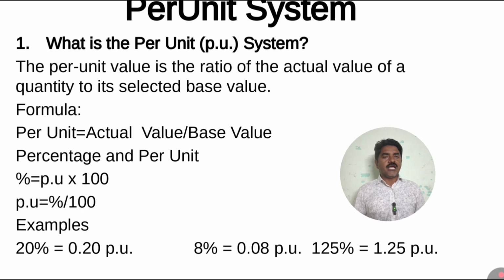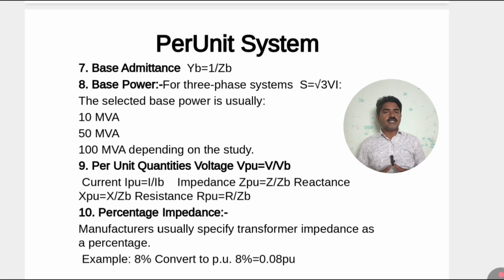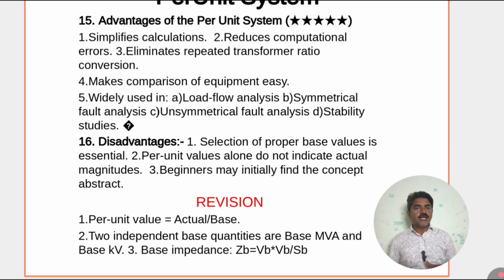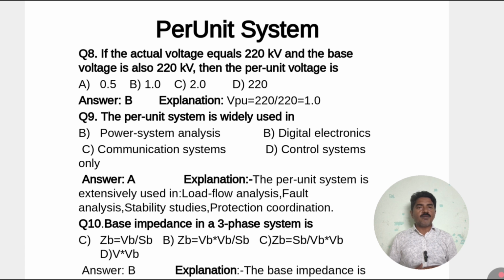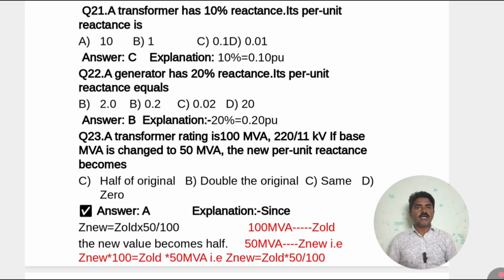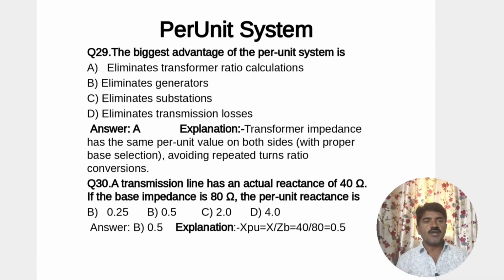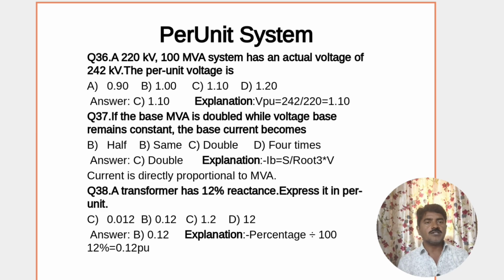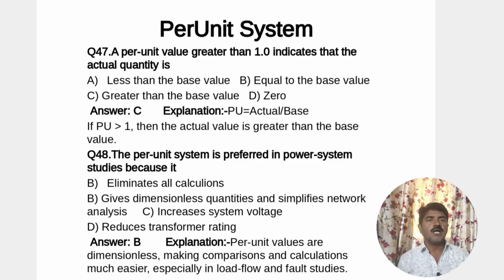Per Unit (p.u.) System in Power Systems for AP AEE Exam | APTRANSCO, APGENCO & DISCOMs ⚡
Welcome back to our power systems engineering series for AP Power Utility aspirants! In this video, we dive deep into Per Unit (p.u.) Quantities, an essential core topic for scoring high in the upcoming Assistant Executive Engineer (AEE) examinations.
ఉద్దేశ్యం: కోచింగ్ తీసుకోలేని స్టూడెంట్స్ కు మరియు టోటల్ కాన్సెప్ట్ ఒకేచోట నేర్చుకోలేని స్టూడెంట్స్ కు ఈ వీడియో ఎంతో ఉపయోగపడుతుంది.
This class is strictly structured to help students who are preparing entirely through self-study or find it challenging to complete the massive power systems syllabus on their own. We break down the advantages of the per unit system, base values, and change of base calculations into easily digestible points.
👉 What you will learn in this video:
Definition and need for the Per Unit (p.u.) System in electrical engineering.
Selection of Base Volt-Amperes (MVA_{base}) and Base Voltage (KV_{base}).
Formulas for Base Current, Base Impedance (Z_{base}), and Per Unit Impedance.
Changing the Base of Per Unit Impedance (The famous Z_{pu\_new} formula).
Per unit representation of single-phase and three-phase transformers.
Crucial tips and shortcut formulas to solve numerical problems quickly in competitive exams.